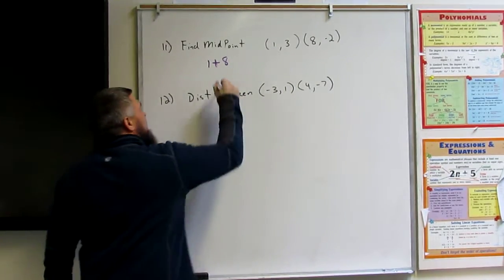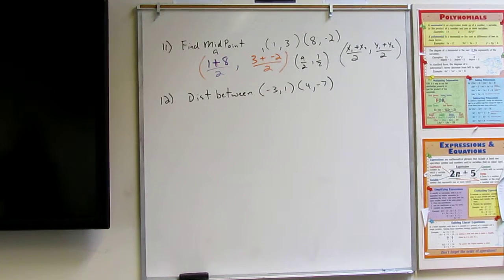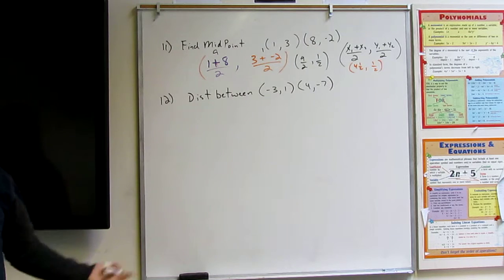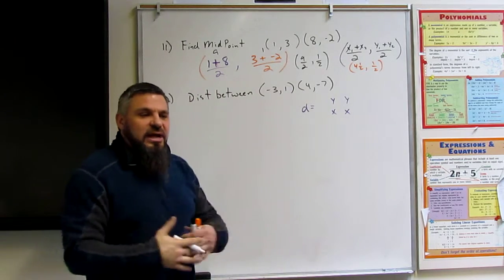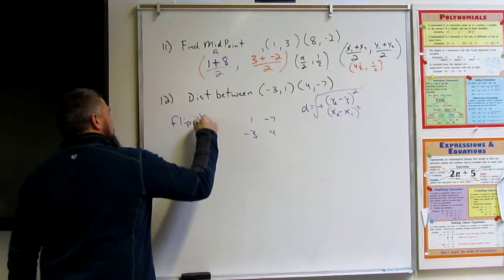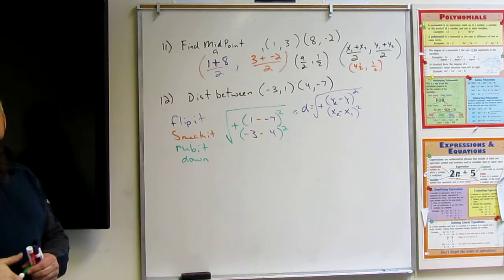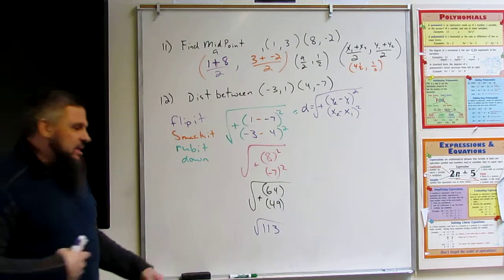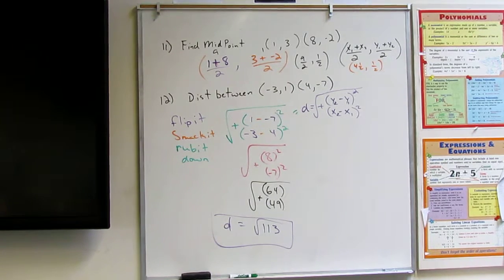MTS PRECAL FINAL1 Q11 12